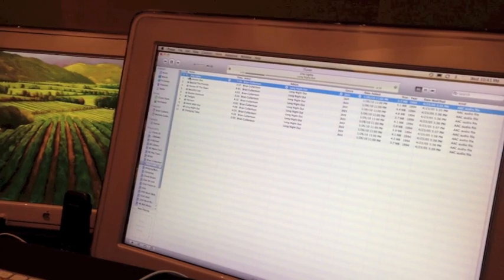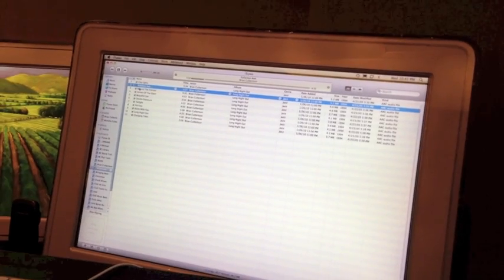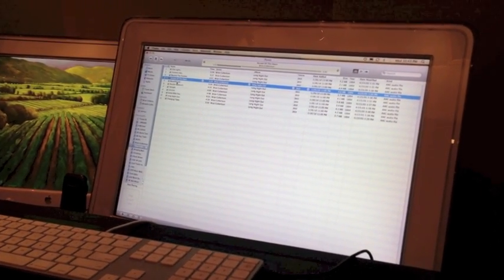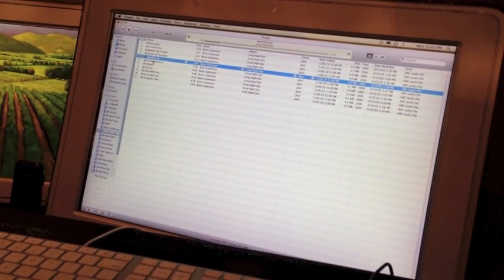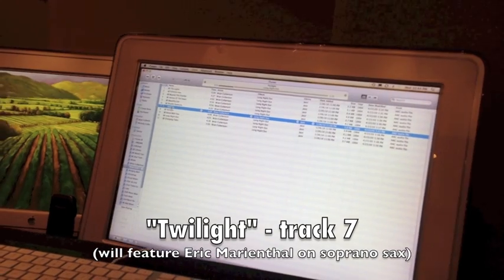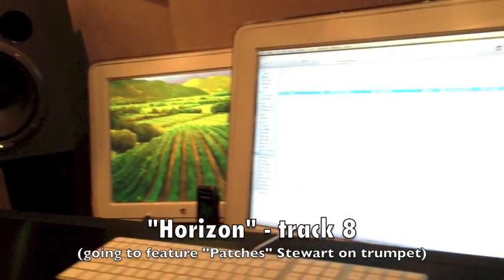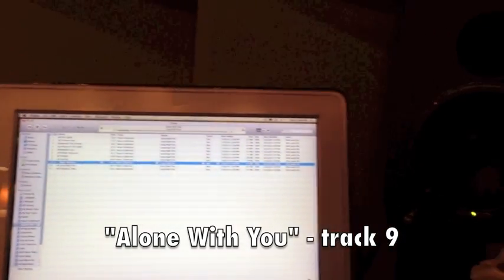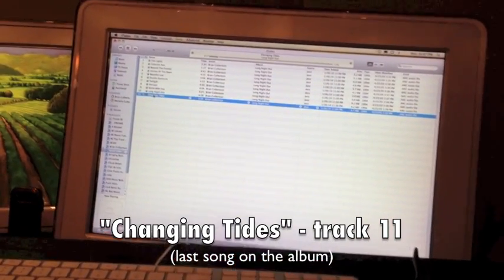Brian Culbertson's "Another Long Night Out" Vblog 2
From the sessions of Brian Culbertson's "Another Long Night Out" album (available now):

In this video blog, Brian takes you thru all 11 songs from the original album and talks about how they will be updated.

"Another Long Night Out" is available now!

Brian Culbertson's NAPA VALLEY JAZZ GETAWAY is June 11-15, 2014 with tickets going on sale starting September 16th, 2013 The 3rd Annual event will feature Kool & The Gang, Morris Day & The Time, Earl Klugh, Average White Band, Ohio Players, Jazz In Pink, Eric Darius, Michael Lington, Mavis Staples & much more!!